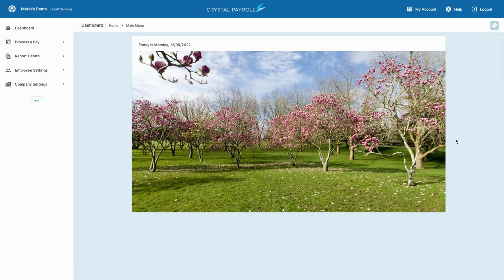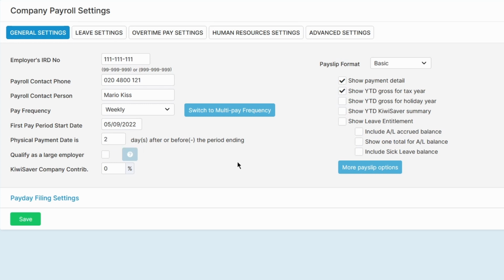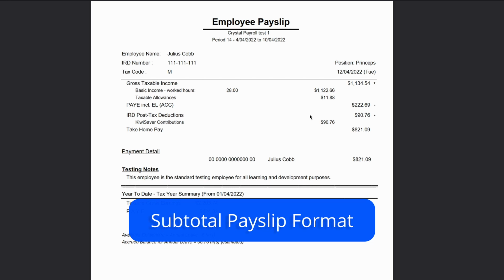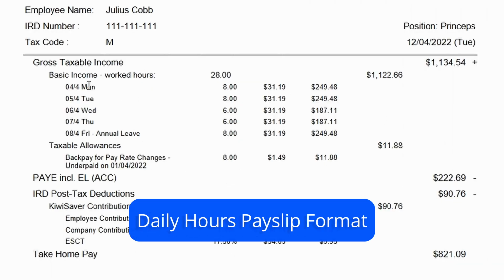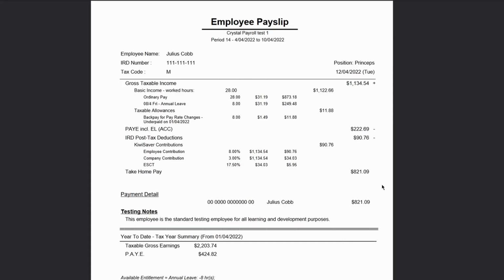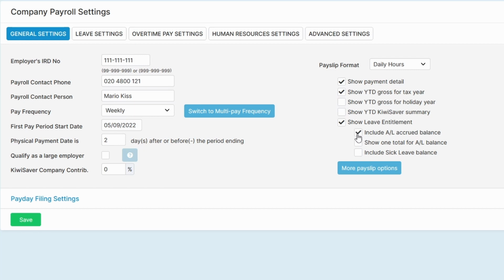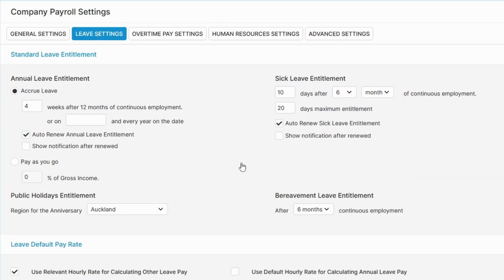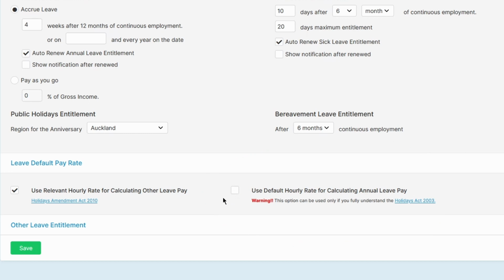Crystal Payroll: How to Set Up Company Payroll Settings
This short tutorial will show you how to set up your company payroll settings in Crystal Payroll. These settings need to be set up within the system before you can go ahead and start using your account.

This tutorial only covers the basics. If you have more complex requirements, then you may need to have a further look-around at the settings present, consult our help guides, or contact our Learning and Development Department here at Crystal Payroll.